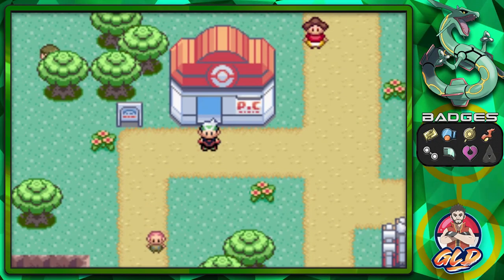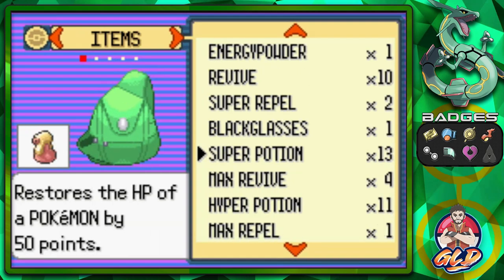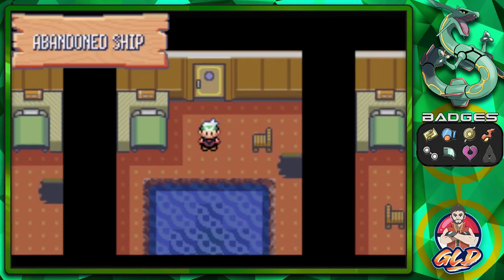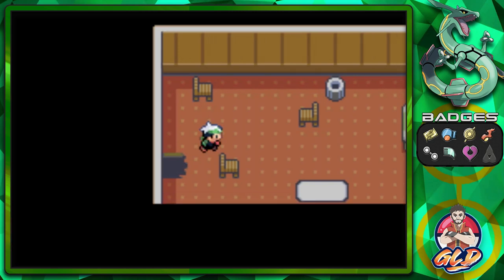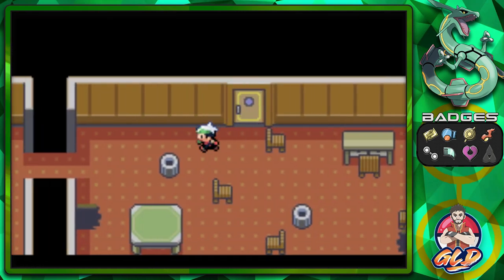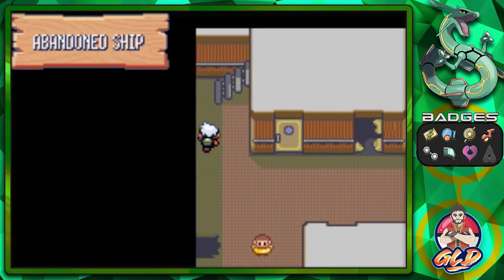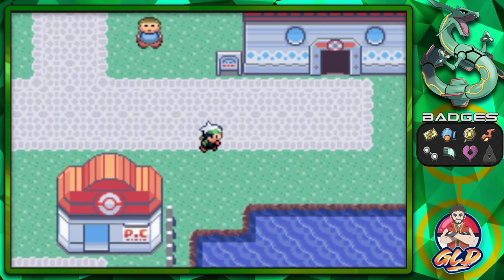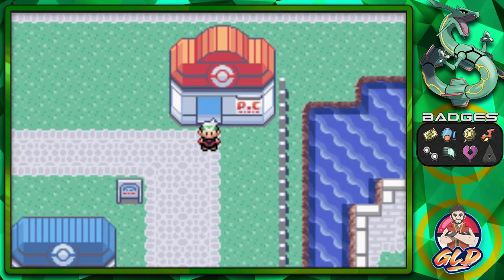Pokemon Emerald Walkthrough (2023) Part 32: Locating the Scanner!